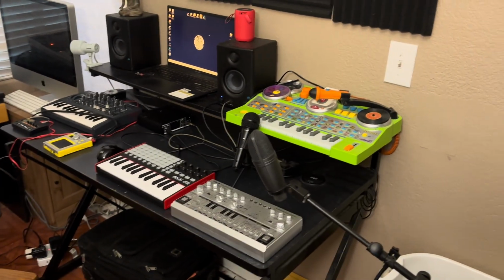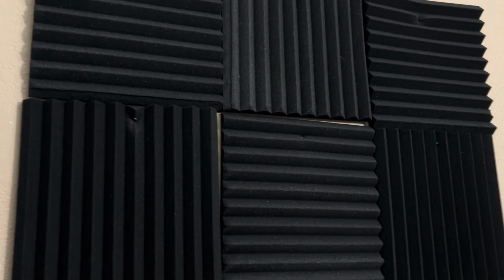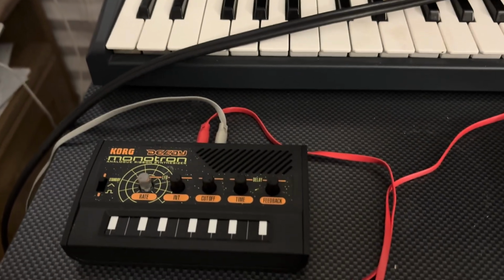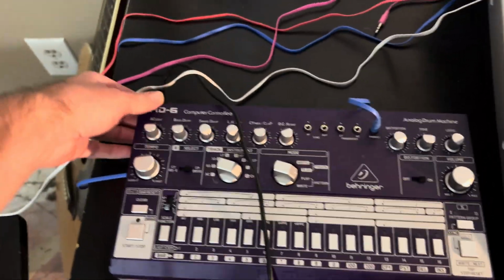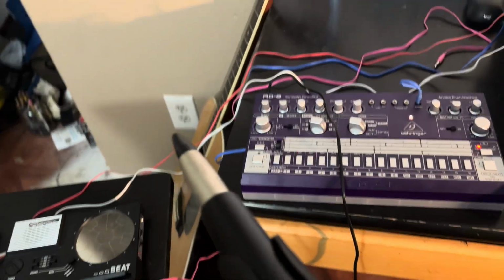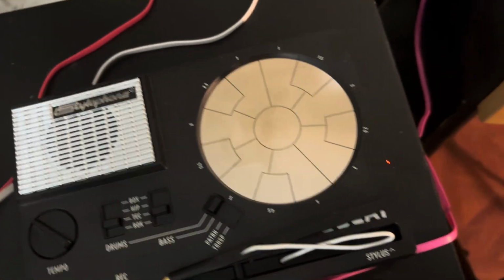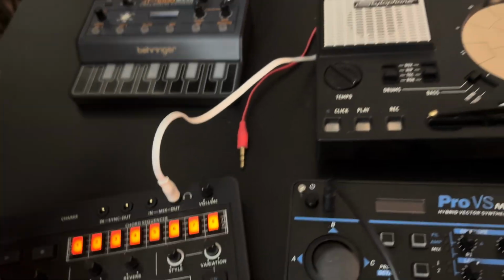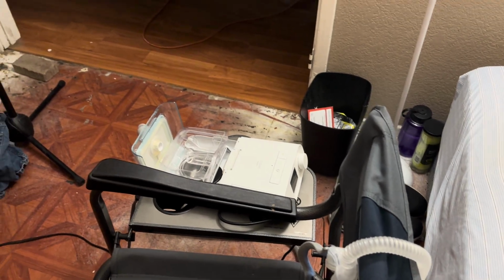Origin Of Styx Studio Tour (August 2024)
Unfortunately I can not spend as much time as I wish I could making music due to my chronic illness (obstructive sleep apnea with severe symptoms). I am undergoing a revision jaw surgery in the next few months to resolve the issue. I'm at a difficult place mentally right now so if you guys want to help/support me, by including my music in your public Spotify playlists this can trigger the algorithm so more people can be exposed to my music.